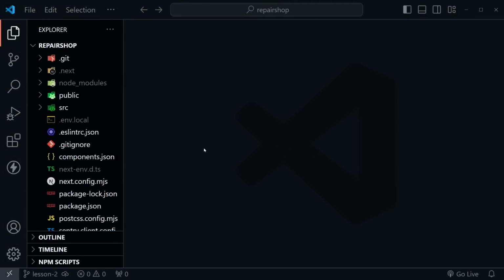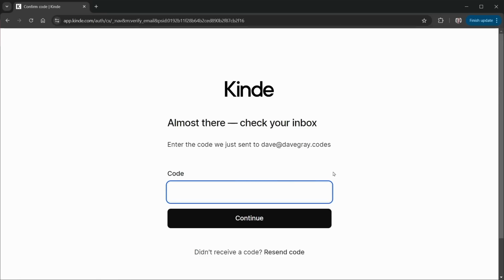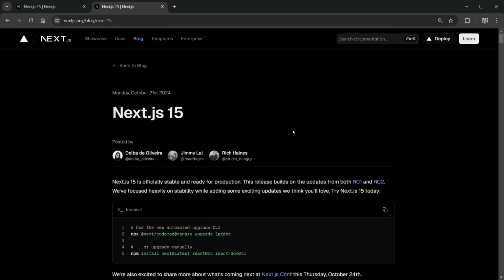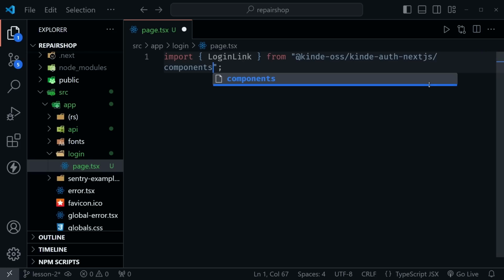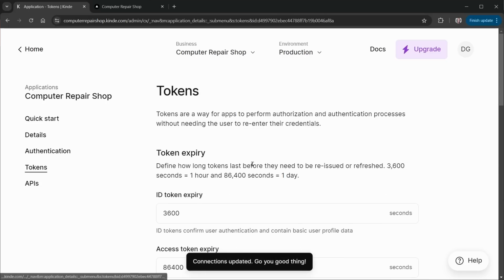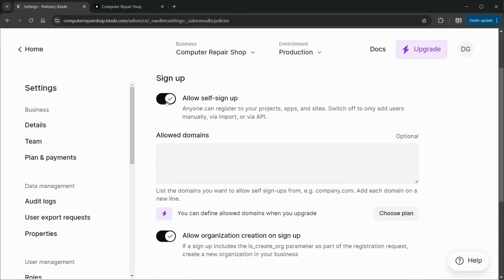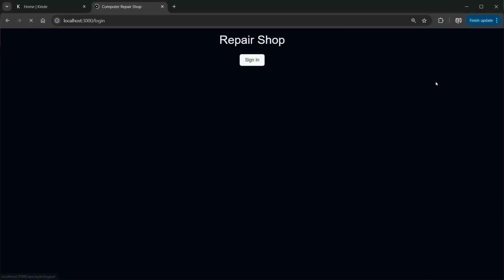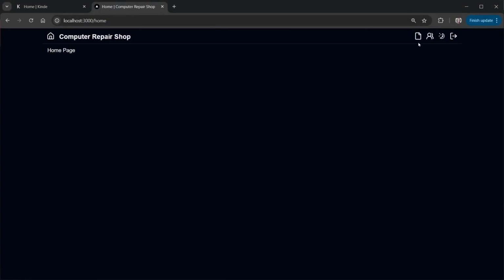Next.js Authentication & Login | Nextjs 15 Full Stack Project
In this video, you will learn how to add authentication to a full stack Next.js project. From login and logout screens to protecting routes with middleware, you will learn how to easily configure your Nextjs project.

(0:00:00) Intro
(0:01:11) Tech Stack
(0:01:31) User Stories Checklist
(0:04:09) Kinde Auth vs "Roll Your Own"
(0:06:18) Set Up a Free Kinde Account
(0:08:53) Adding Kinde to an Existing Codebase
(0:10:05) Installing Kinde with Next.js 15
(0:13:45) Adding Environment Variables
(0:15:16) Required API Route
(0:16:56) Create a Login Page
(0:20:47) Kinde Auth Settings
(0:25:45) Add a User
(0:26:42) Add Permissions
(0:29:38) Multi-Factor Auth aka MFA
(0:31:09) Create a Logout Button
(0:35:43) Protecting Routes with Middleware

Was this Next.js Full Stack Authentication & Login tutorial helpful? If so, please share.